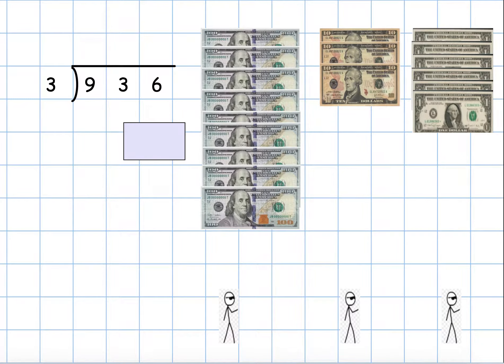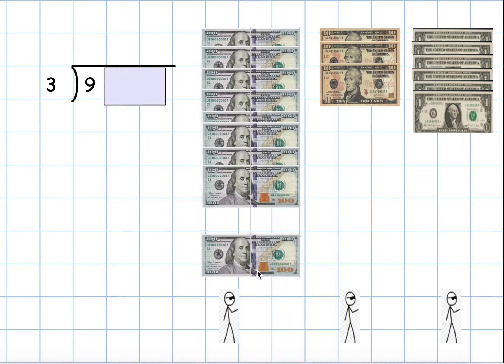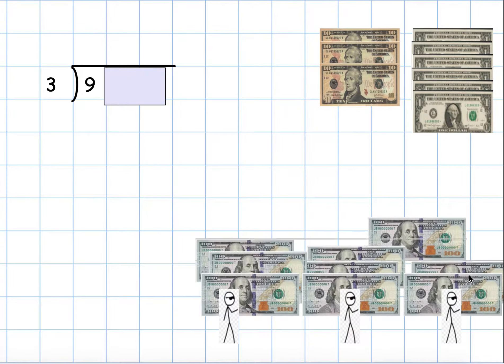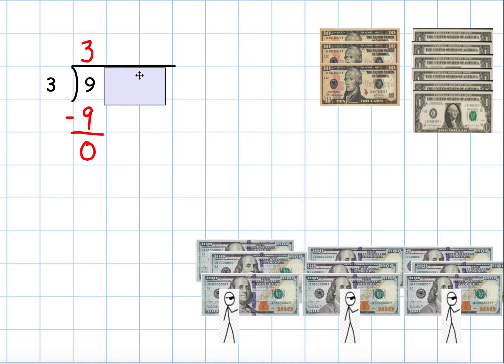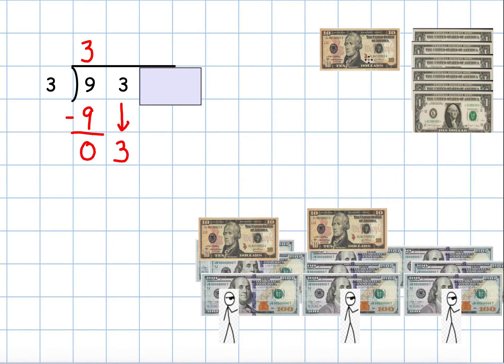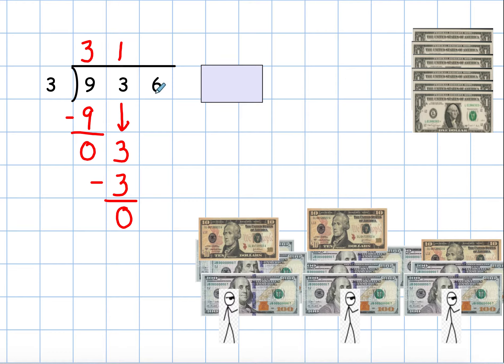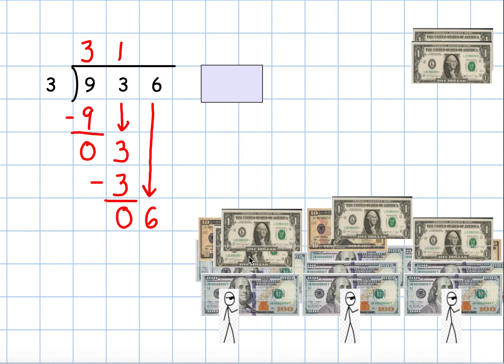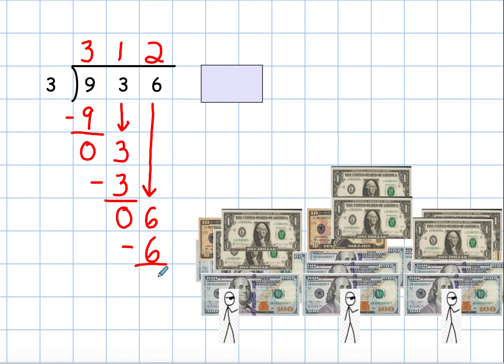Long Division Modeled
Using $100, $10 and $1 bills to demonstrate long division.